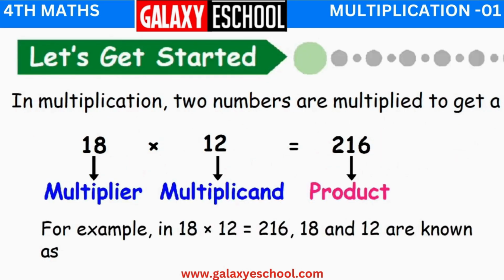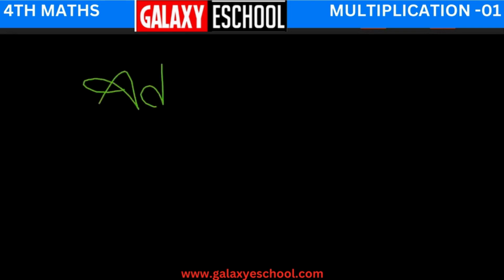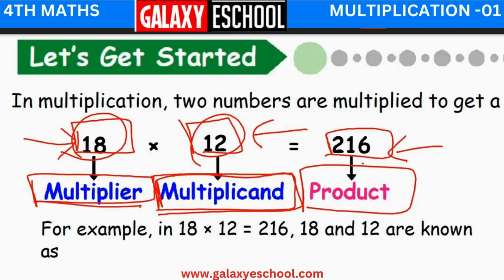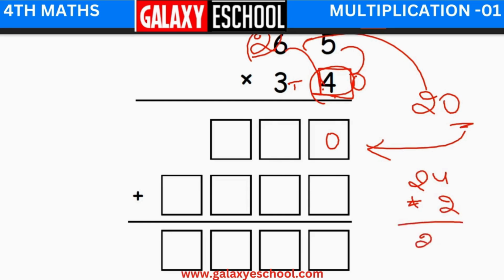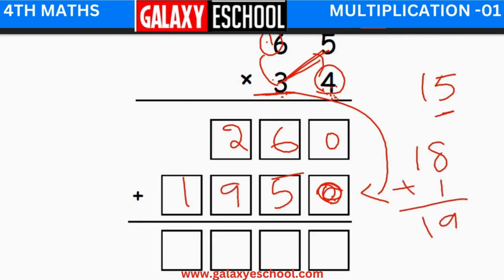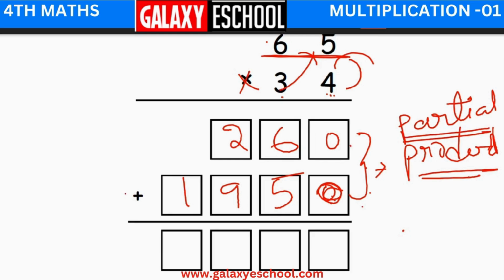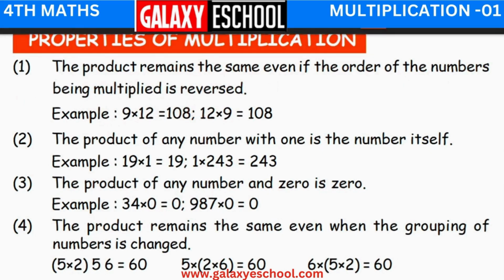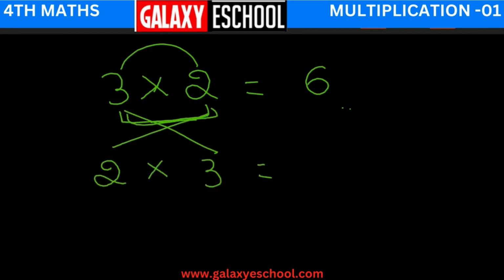4TH CLASS MATHS| MULTIPLICATION - PART 01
4TH  CLASS MATHS|  MULTIPLICATION  -  PART 01

✅ What You’ll Learn:

Science concepts